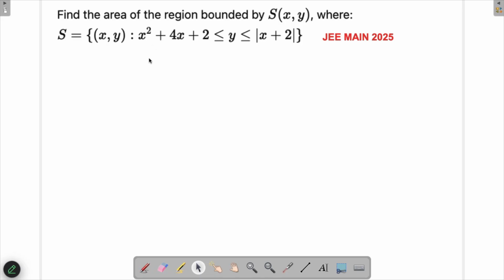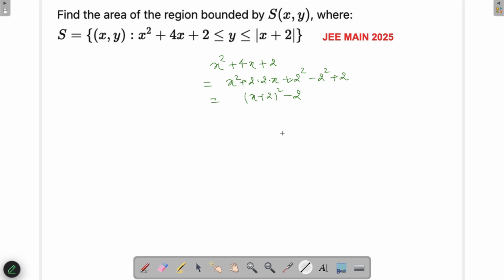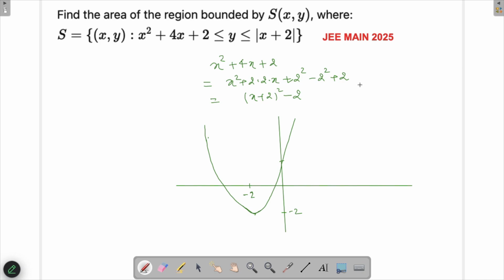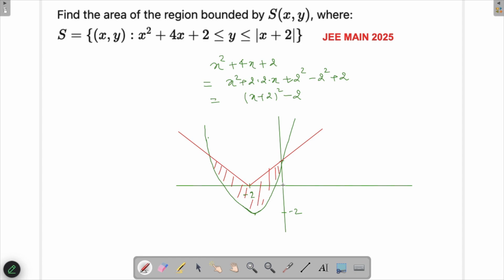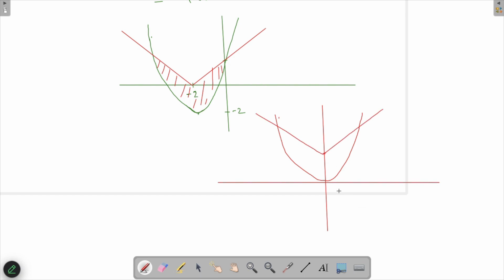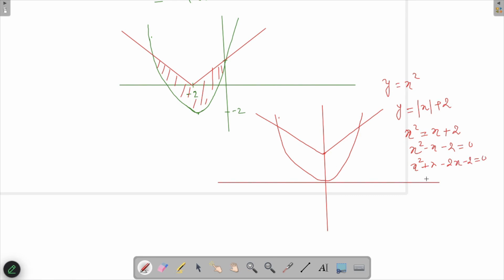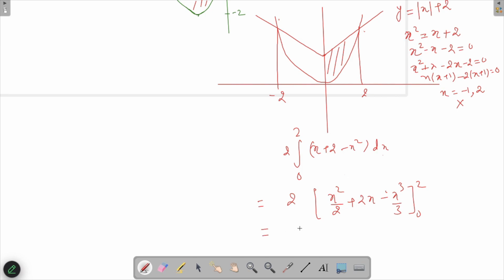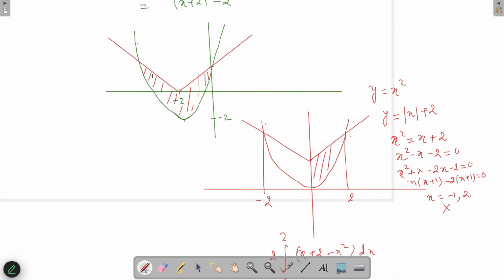The area of the region bounded by S(x, y) where S = {x, y | x^2 + 4x + 2 ≤ y ≤|} is? | JEE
The area of the region bounded by S(x, y) where S = {(x, y) : x^2 + 4x + 2 ≤ y ≤ |x + 2|} is ?

This problem requires understanding curve intersections, absolute values, and integration to calculate the area of the enclosed region. We guide you through:
Graphing the given curves: x^2 + 4x + 2 and |x + 2|
Identifying the region of interest.

Setting up definite integrals to compute the area step-by-step.
This video is ideal for JEE aspirants looking to master area problems involving absolute values and quadratic functions.

Learn to solve bounded region area problems using:

Function intersection analysis
Integration strategy
Region bounds
Critical point calculation